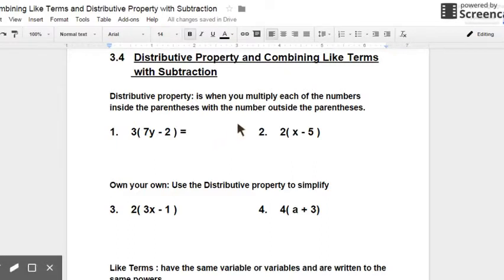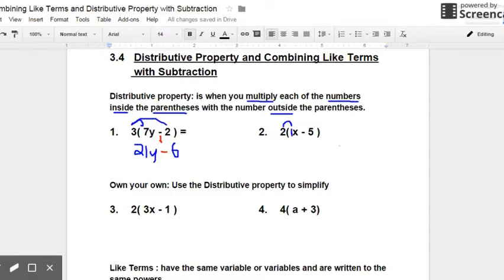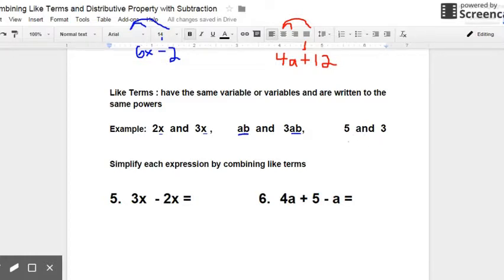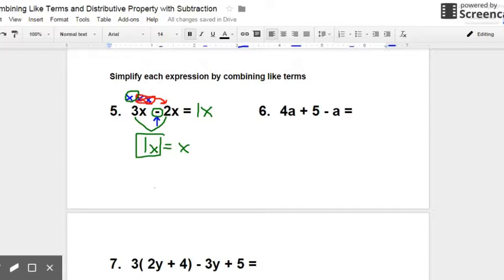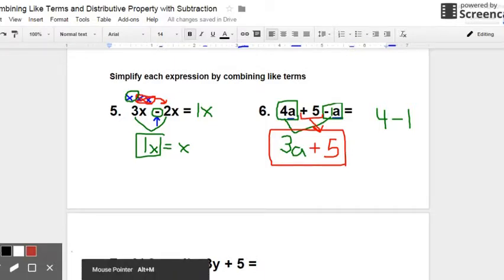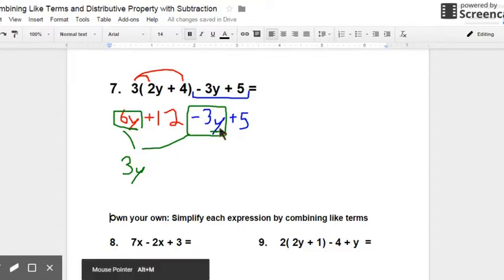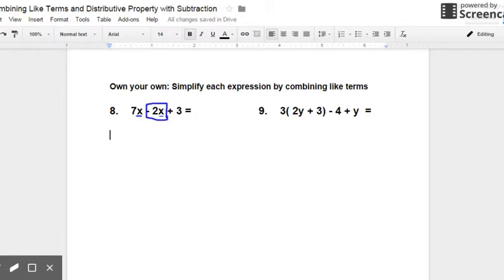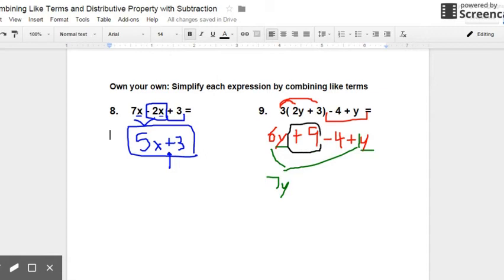M4 Combining Like Terms with Subtraction